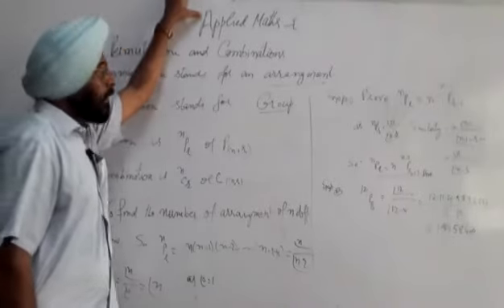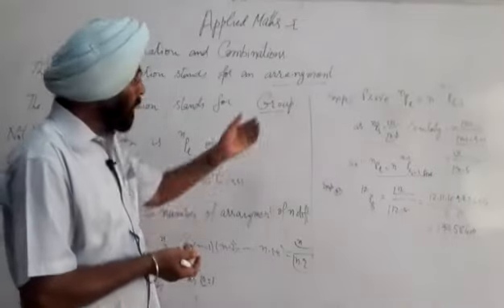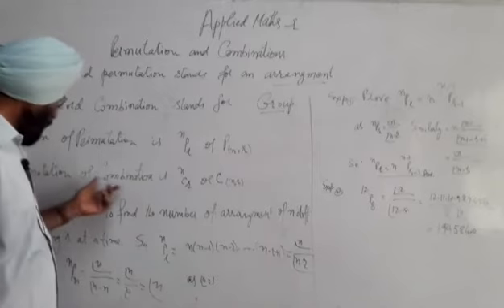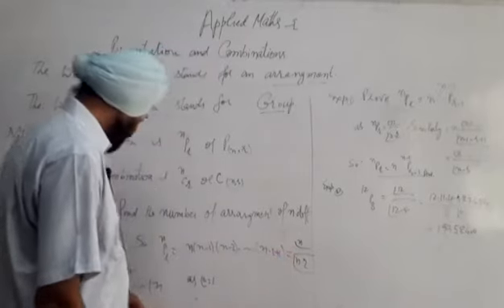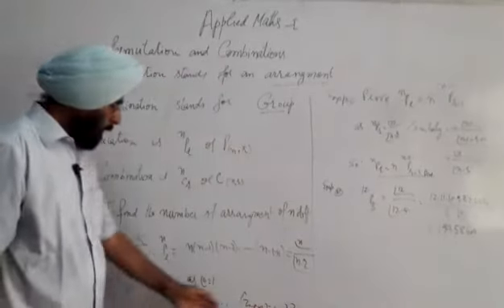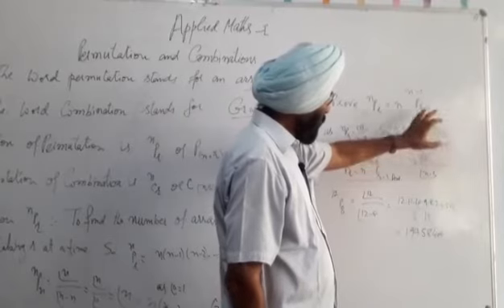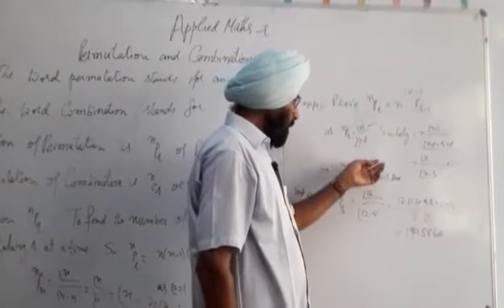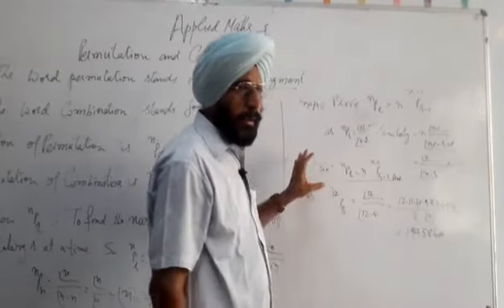1 Maths ch4 P & C